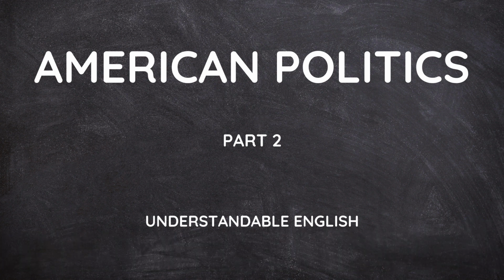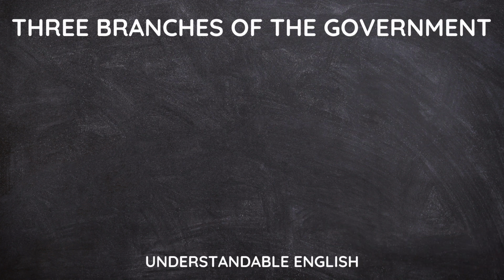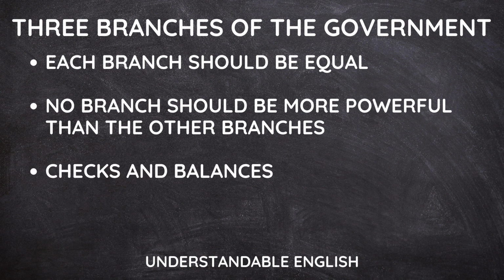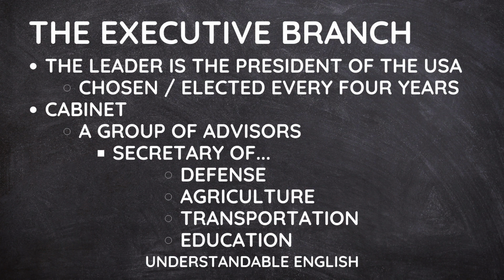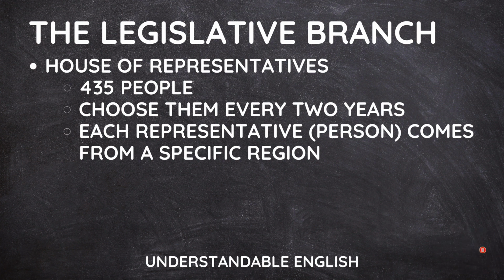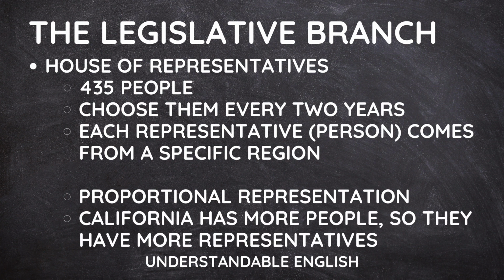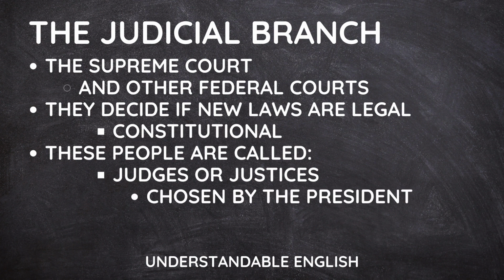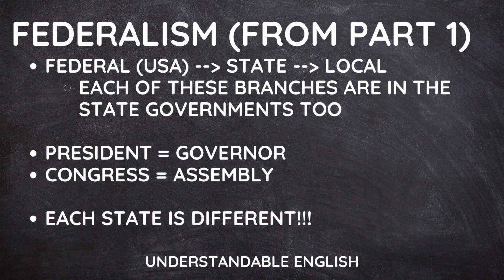🇺🇸 The Congress, President, And The Supreme Court 🇺🇸 | Learn English With American Politics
Welcome to another Discussion Day on Understandable English!

In this series I give you new vocabulary and phrases and teach you about a certain topic.  After you watch, you will be able to better understand the topic when you are listening or reading about it.

Today's topic is the structure of the US Government - The Congress (Senate and House of Representatives), The President and his Cabinet, the Supreme Court and its justices, and a little bit more about federalism!

Who is going to be the next president of the USA? Will it be Joe Biden or Donald Trump? Could it be someone else? What are all these strange politics words and why do we have them? How do they work?  I'll tell you everything you need to know so that you can understand American politics IN ENGLISH :)  As always, I use my native English from the USA :)

00:00 Introduction
00:21 Organization of the US Government
04:25 Subscribe For Part 3 :)